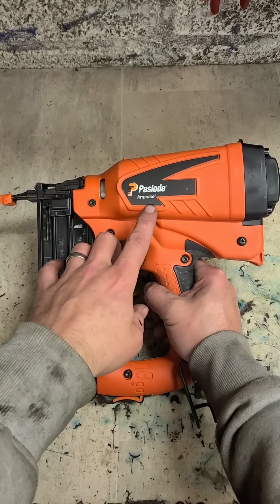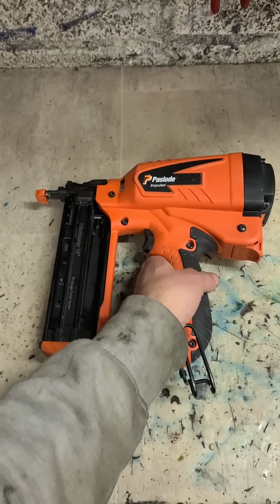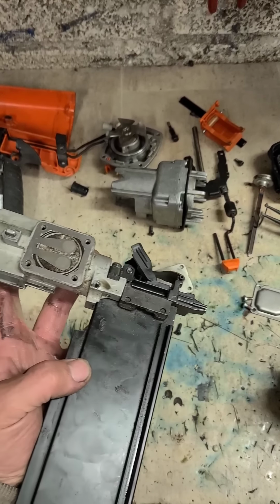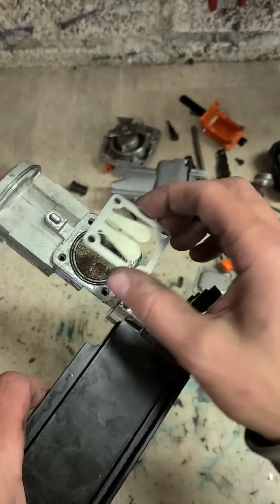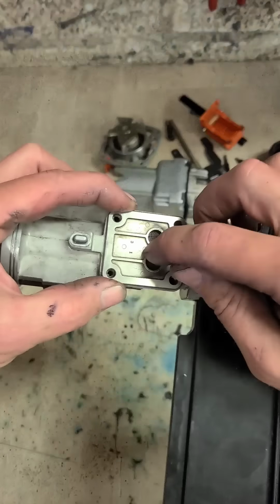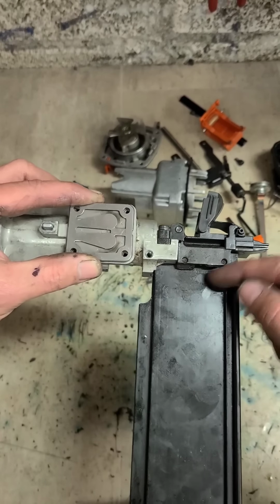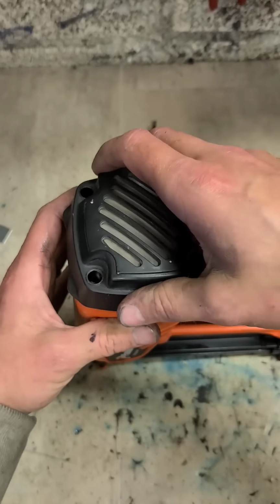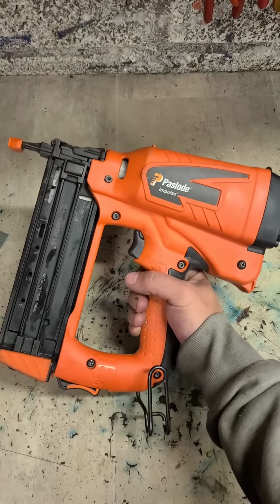Repairing a Paslode Im50f18 Nail gun what won't fire, because someone didn't rebuild it right.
Looks like the last person working on this gun made a mistake amd didn't assemble the Reed valve correctly again.

No big deal, mistakes happen, and we all make them.
Didn't cause any damaged to the gun, only a quick rebuild needed to set it right.